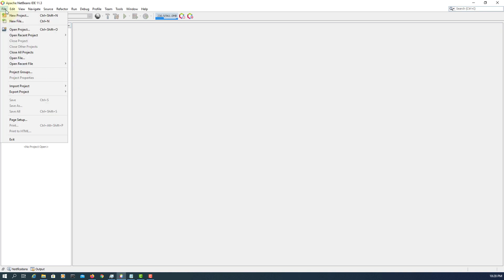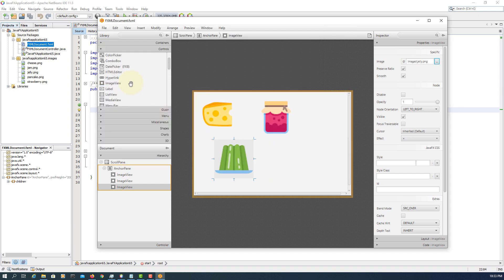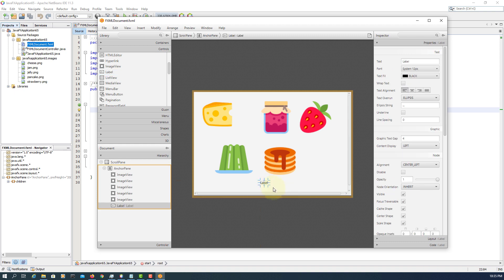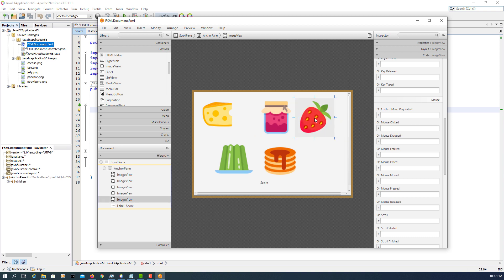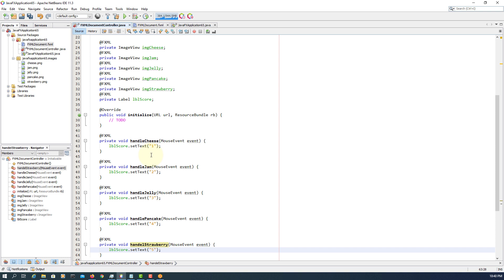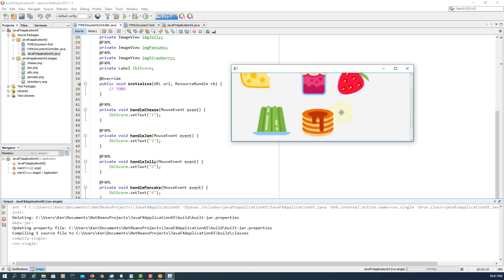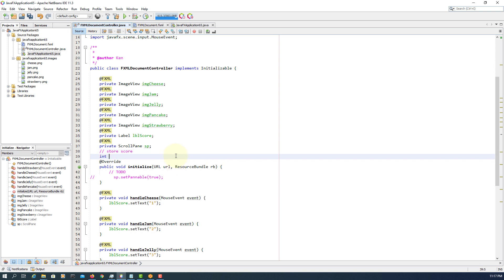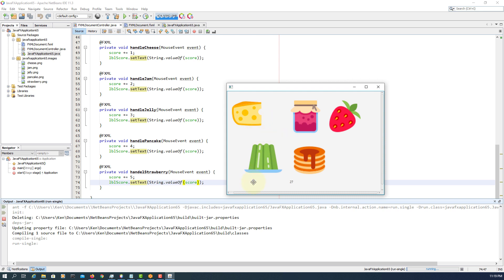JavaFX Tutorial 33 - ScrollPane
In this tutorial, I will show you how to use a ScrollPane. A ScrollPane provides a scrolled, clipped viewport of its contents. It allows the user to scroll the content around either directly (panning) or by using scroll bars.